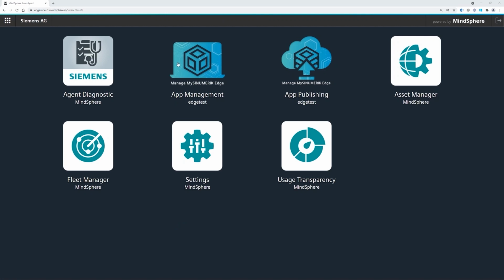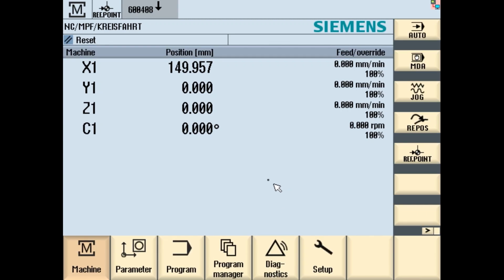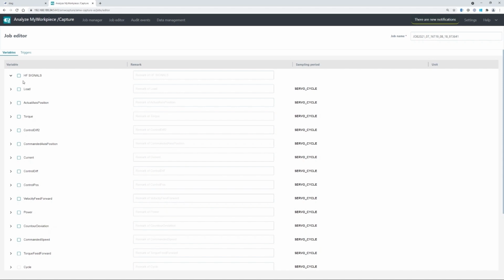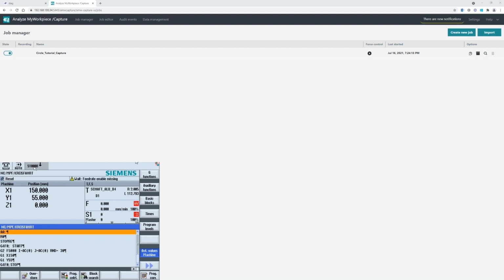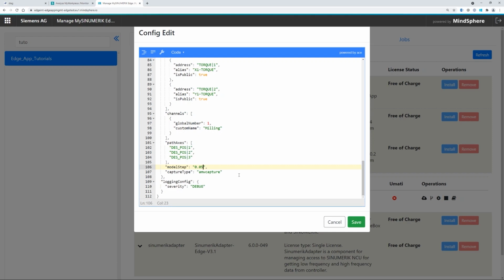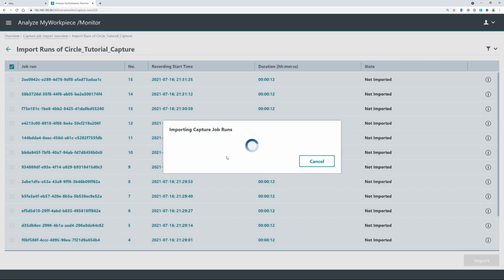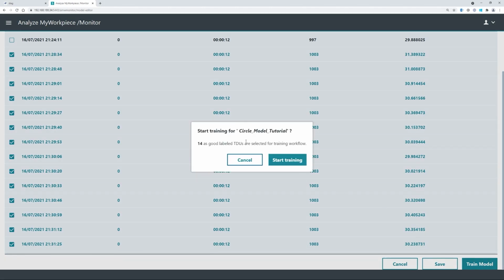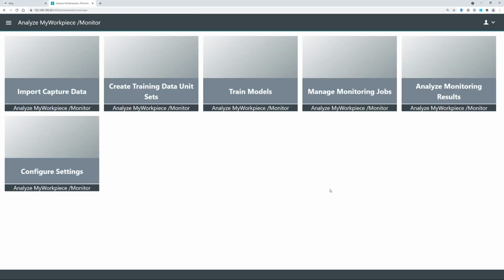Edge tutorial 3 – Find anomalies with Analyze MyWorkpiece /Monitor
This tutorial shows how to install and configure the Edge apps Analyze MyWorkpiece /Capture and Analyze MyWorkpiece /Monitor. You will learn how to create suitable data recordings with Analyze MyWorkpiece /Capture, how to import those recordings into Analyze MyWorkpiece /Monitor and finally how to train and use the monitoring model for Analyze MyWorkpiece /Monitor on your Industrial Edge for Machine Tools with a step-by-step workflow.